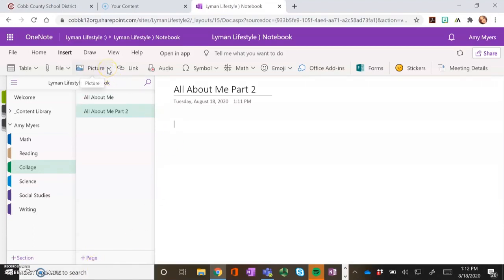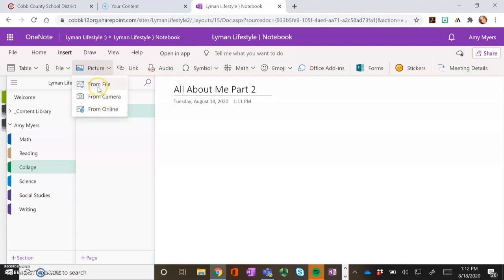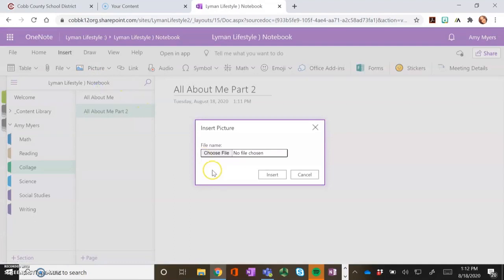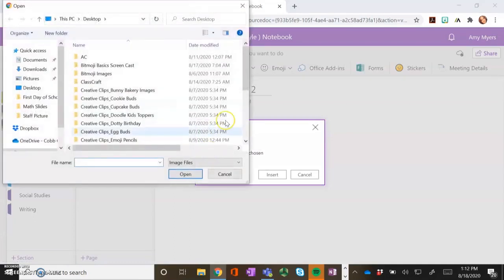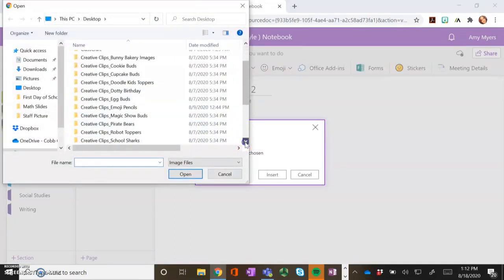Adding a Picture to Class Notebook